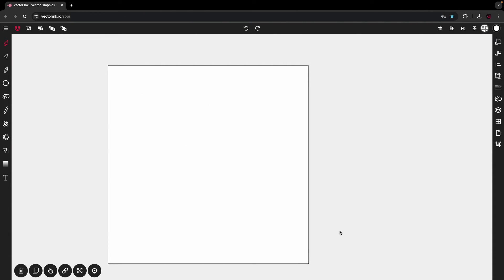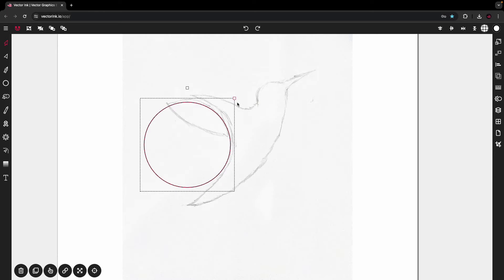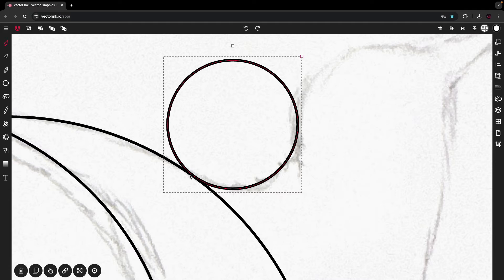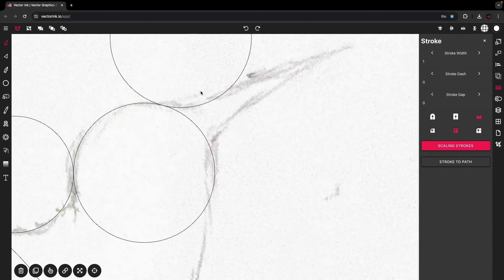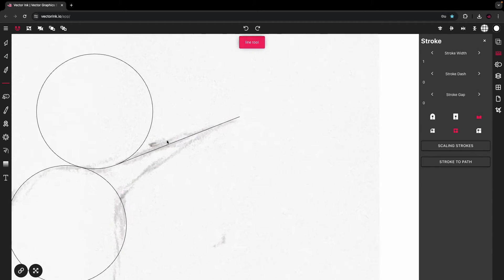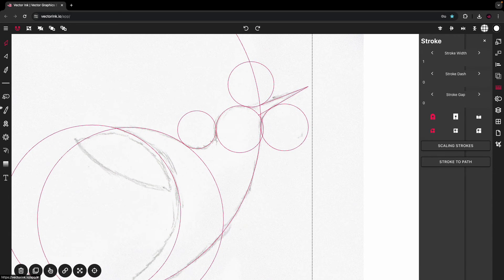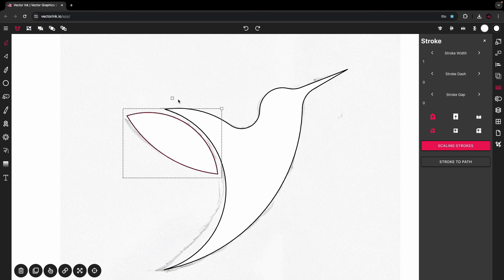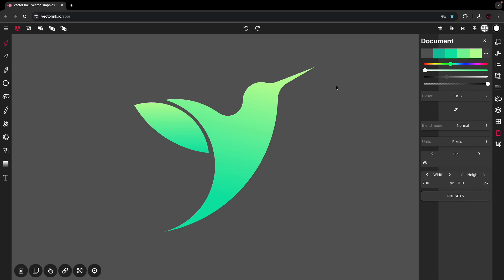From Sketch to Logo: Create a Vector Logo with the Path Builder Tool in Vector Ink!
And let's get started together!

Join me in this engaging tutorial as we transform a simple sketch into a professional bird logo using Vector Ink's powerful Path Builder Tool. Whether you're a budding designer or a seasoned pro, you'll gain valuable insights into turning hand-drawn concepts into polished digital artwork.

In this video, I'll walk you through each step of the process, from importing your sketch to refining the final vector design. We'll use the Path Builder Tool to seamlessly convert lines and curves from our initial sketch into a clean, scalable logo.